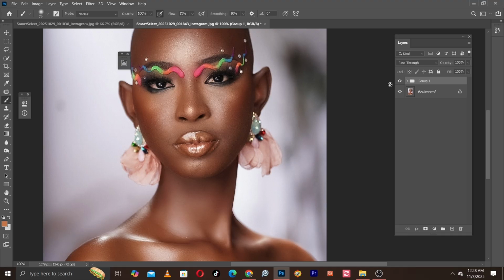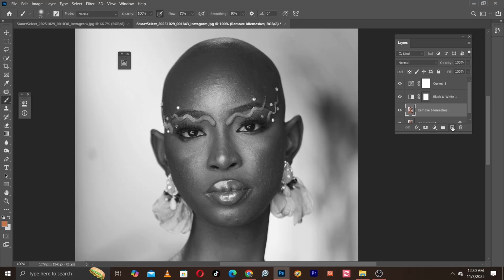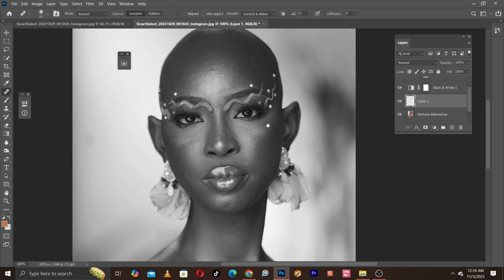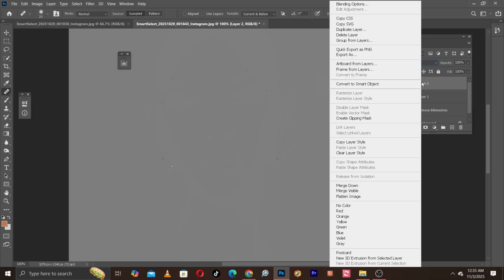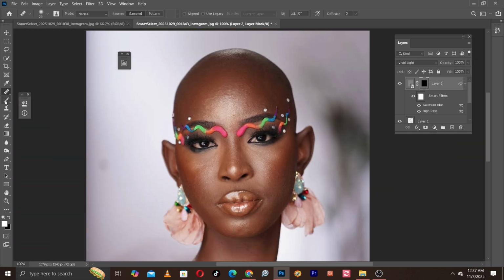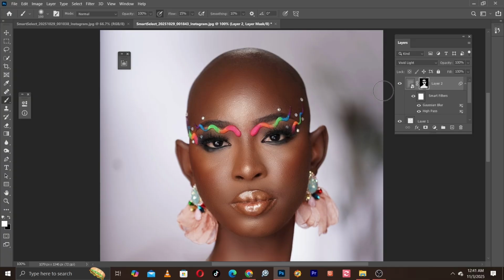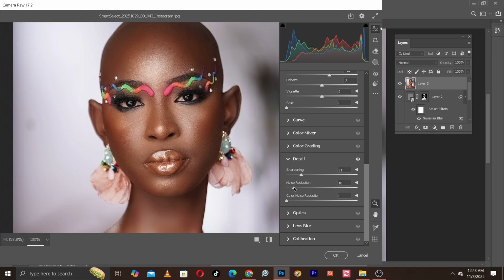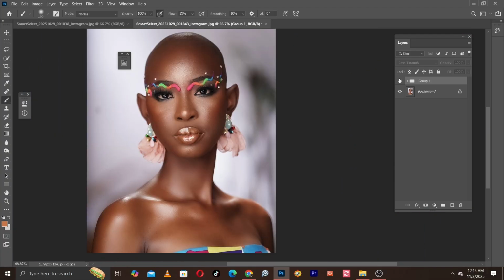Easy Skin Retouching in Photoshop (No Frequency Separation Needed!)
Learn how to professionally retouch skin in Photoshop without using frequency separation!
In this tutorial, I’ll show you a powerful, beginner-friendly method to achieve smooth, natural, and detailed skin tones while keeping your images high-quality.

What you’ll learn:
 How to clean skin non-destructively
 Smooth tones naturally
 Keep texture realistic and sharp
 My favorite Photoshop tools for retouching

Perfect for photographers, editors, and beginners looking for professional skin retouching techniques that save time and deliver amazing results.

Licensee:
mwesigwasam26

Audio File Title:
Alone

Audio File ID:
296348

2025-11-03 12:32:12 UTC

Pappelallee 78/79
10437 Berlin
Germany